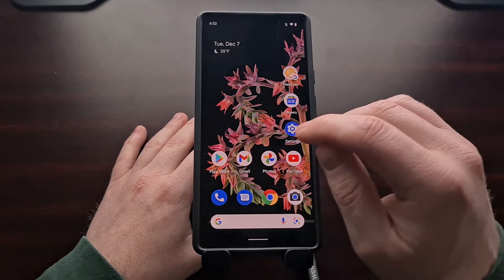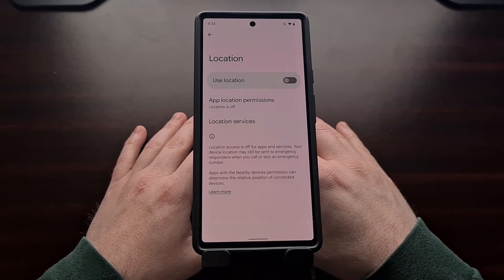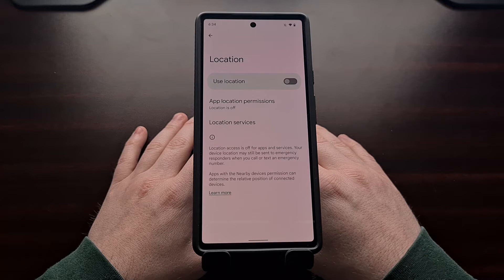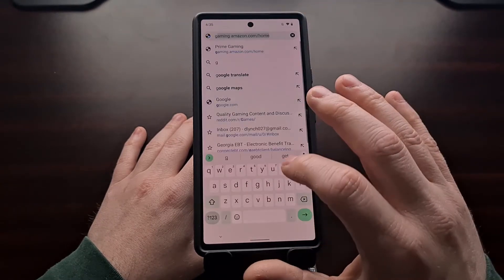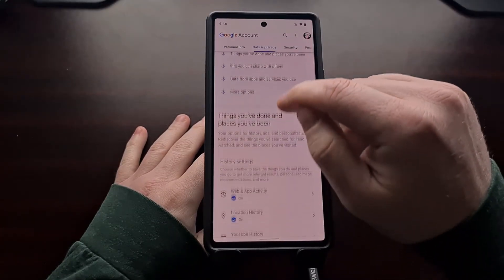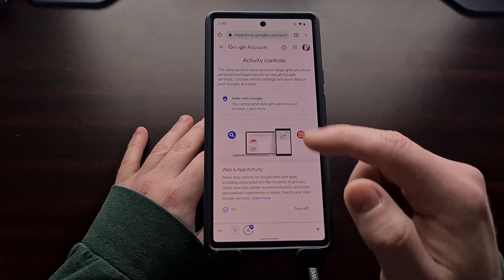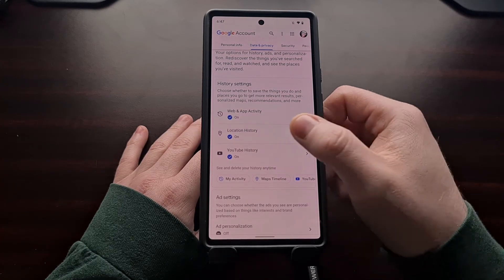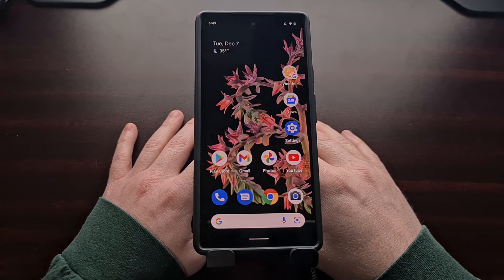How to Stop Google From Collecting Location Data on Android Devices?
Even if you disable the Location Services toggle, Google is still able to collect your location history if you're using an Android device.

Video Description
Most would assume that if you disable the Location toggle within Android then Google will not be able to collect your location history. This is actually incorrect and Google even admits that they are able to do this using other Android settings.

So in today's video I show you how to stop Google from gathering any location data about you when you're using an Android device.

Instead of the company hosting this toggle within the Android settings, they have buried it in your account management page.

Full Tutorial
1. Intro [00:00]
2. Disable the Location Services Toggle [00:40]
3. Visit Google.com [02:00]
4. Manage Your Google Account [02:15]
5. Tap the Data & Privacy Tab [02:27]
6. Disable the Web & App Activity option [02:51]
7. Disable the Location History option [03:20]

The Gear I Use:
5W Amazon Charger